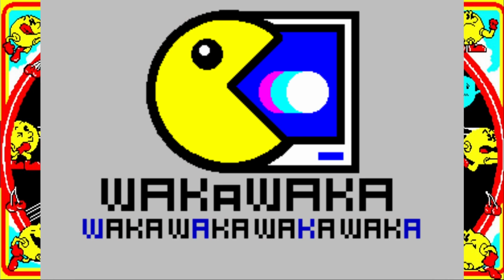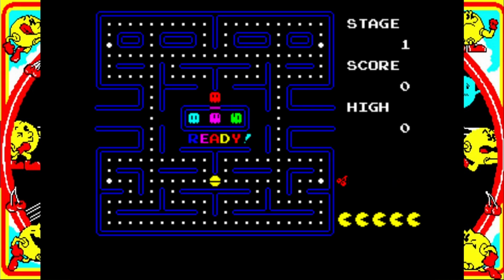Spekku-Man (Pac-Manufactured Episode 45)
Welcome to Pac-Manufactured, a retro gaming show about one of the most cloned video games of all time; the original Pac-Man by Toru Iwatani. In this episode we take a look at Spekku-Man, made for the ZX Spectrum by Grongy, Art-top and AER in 2022.

Pac-Manufactured Seal of Approval by Jenny Livesley